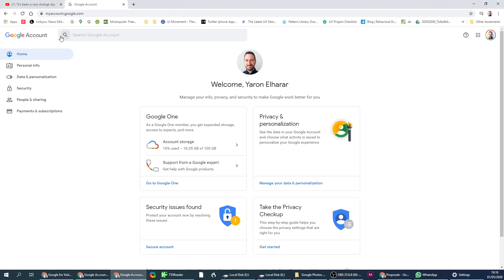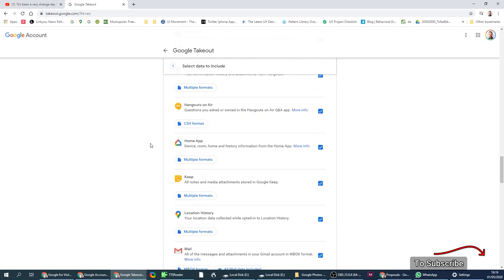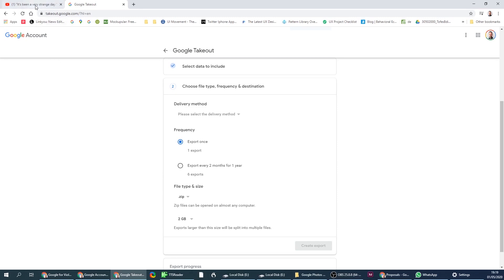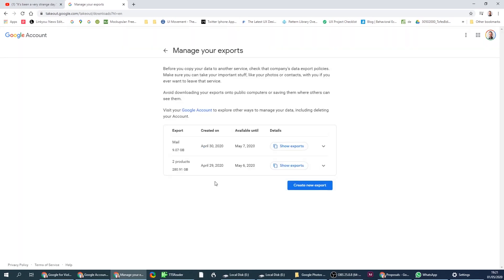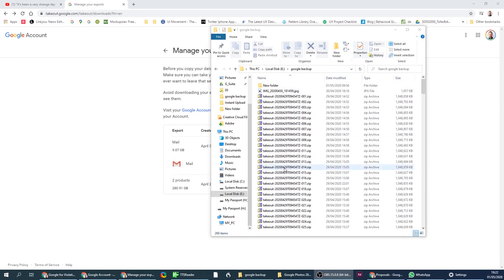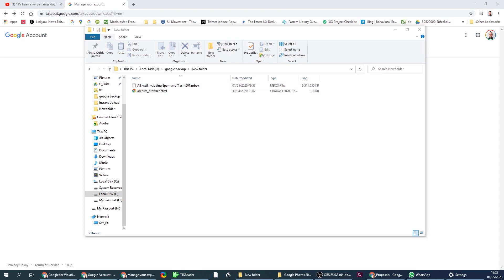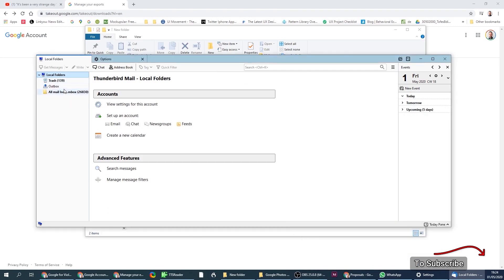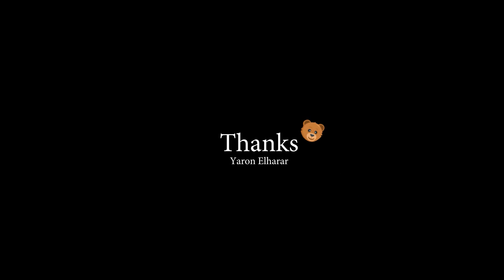How To Backup Google Photos And Gmail, to a local hard drive (HDD, or SSD)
In this video going over how to download all your photos, and emails (from Gmail) to create a local backup on your hard drive

If you want to backup all your photos locally this is the video for it,  I will guide you through the process of downloading all the photos you've uploaded to Google over the years so you can have a local copy of your images.

In addition we will be going over how to download all your emails incoming, outgoing, and their attachments that you've accumulated over the years in Gmail, so you can have a local copy of those, and once you have a copy how you can access your local copy of Gmail search through it and use it as a normal email.

Will be going over things
1) Google Photos Backup
2) Google Gmail Backup (complete with all emails and attachments)

⭐ My MOST POPULAR program -  AnyCase App for in-place text case conversions (Uppercase to lowercase on-the-fly)